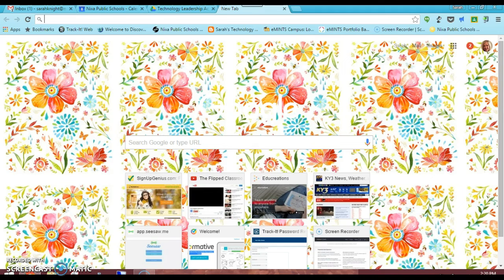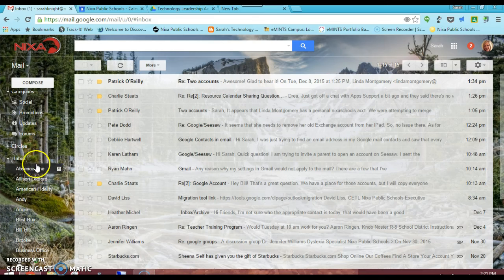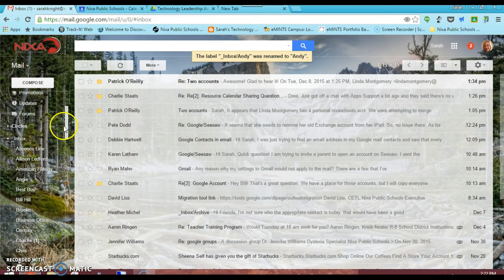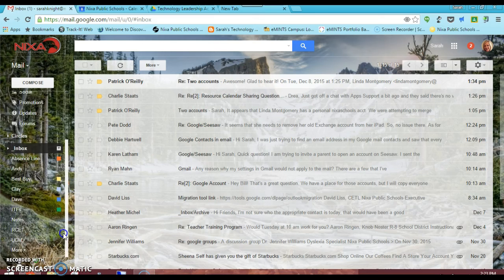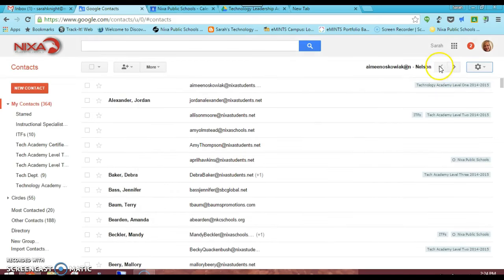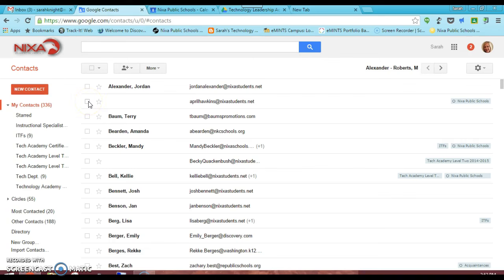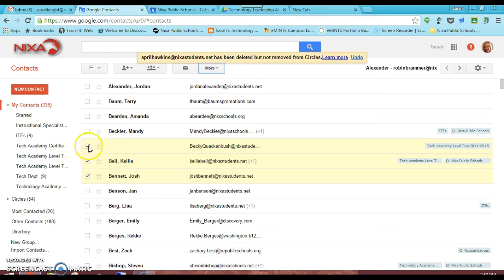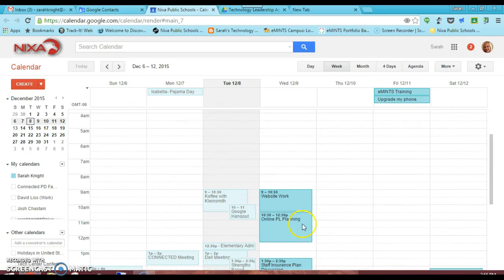Google Migration Clean Up